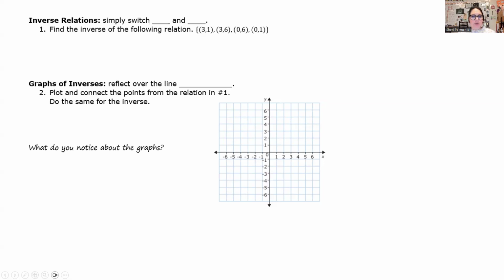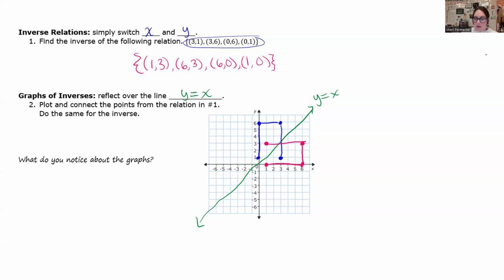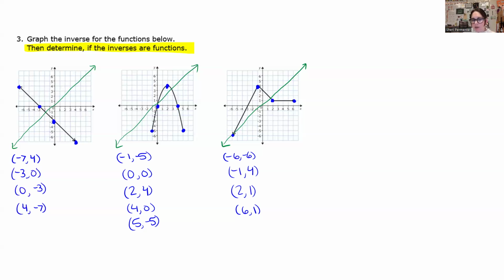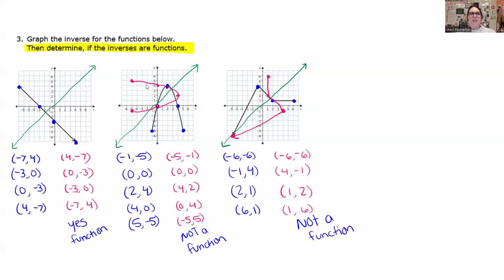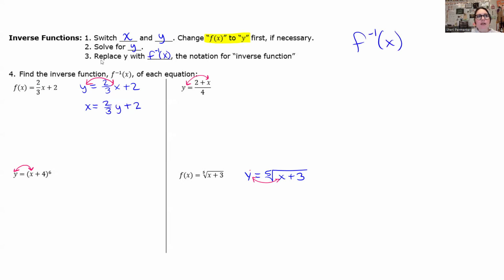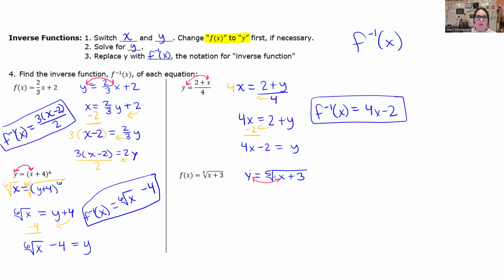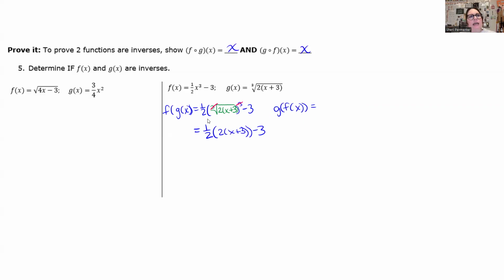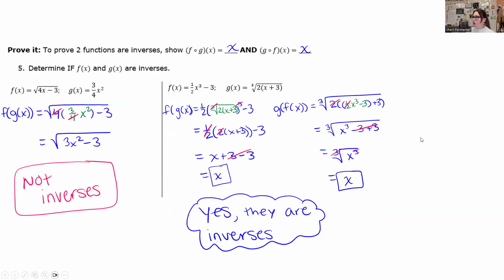Inverse Functions and Relations